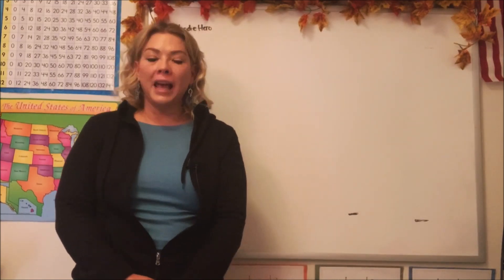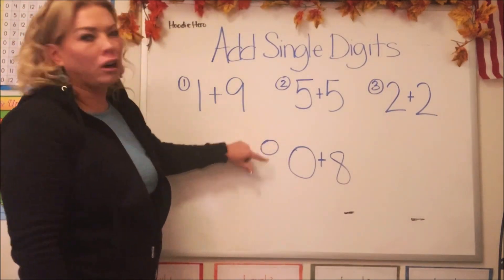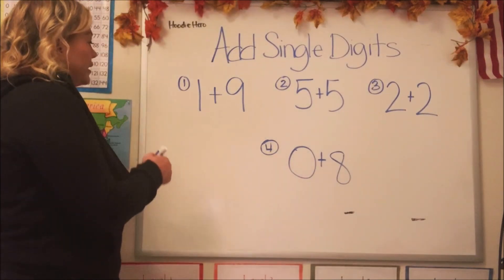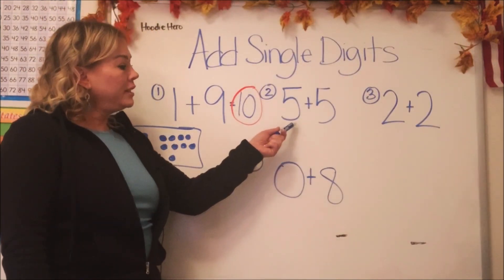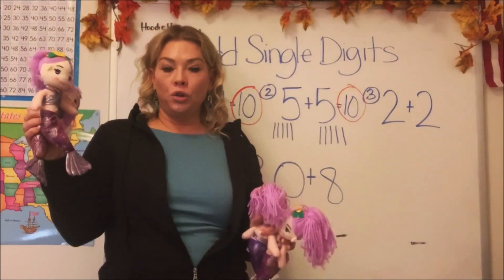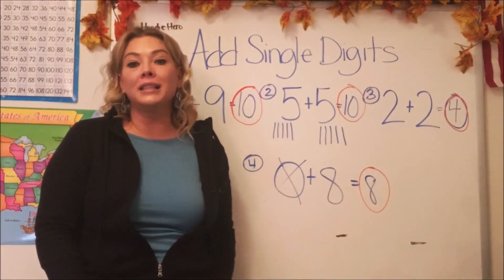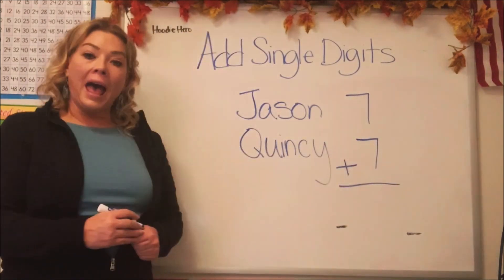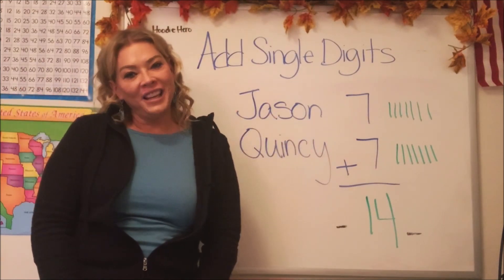How To Add Single Digits -- Easy and Fun!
Adding single digits can be fun and easy when we use visual aids to help find the answers. In this video we only add numbers under 10. Watch as we complete 4 addition problems as well as a word problem. Math In A Hoodie makes learning math fun!